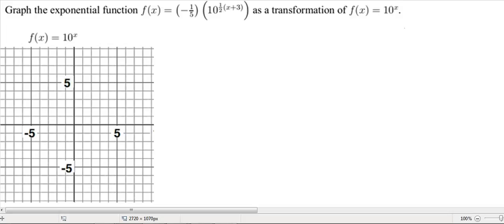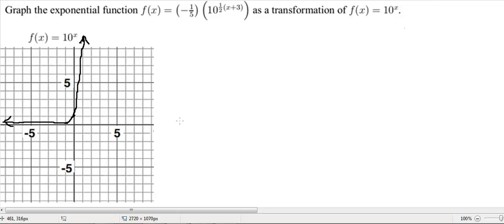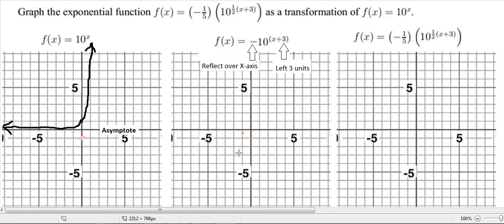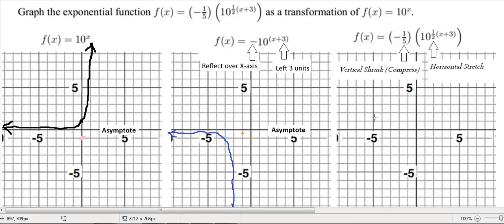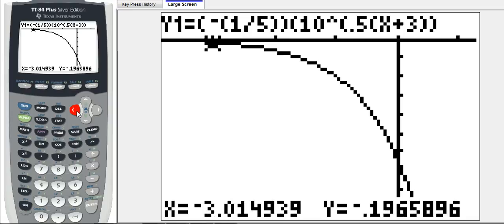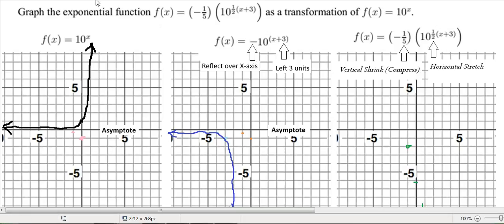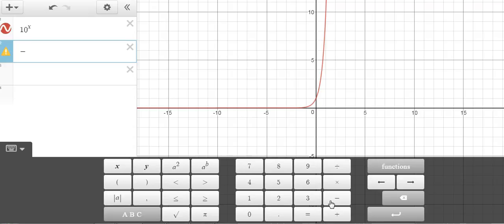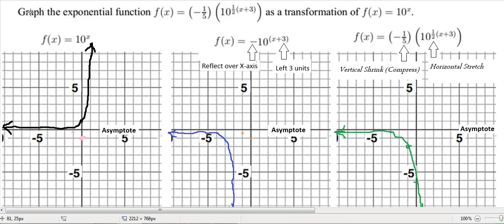Algebra I Graphing Exponential Functions 14 3 3